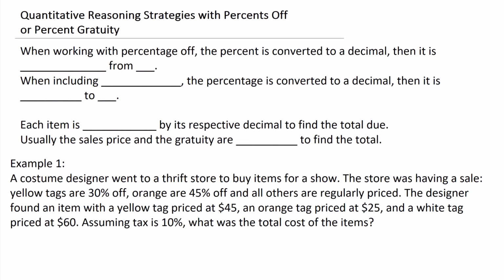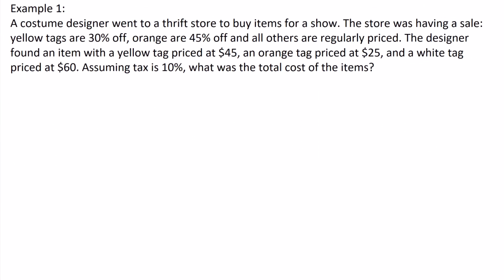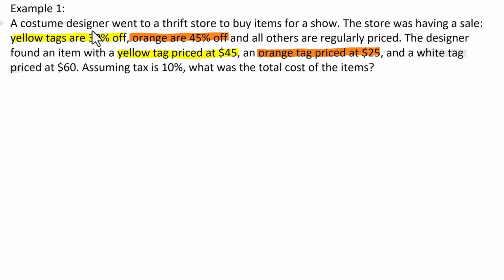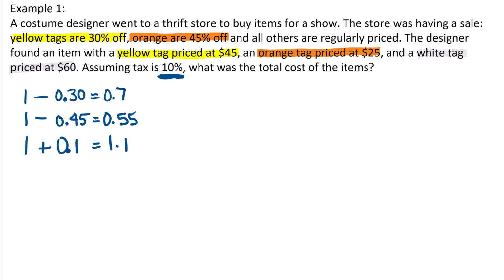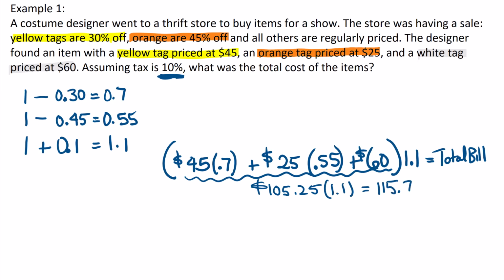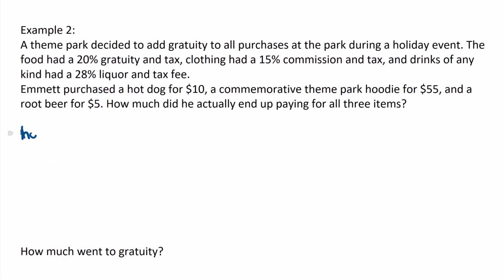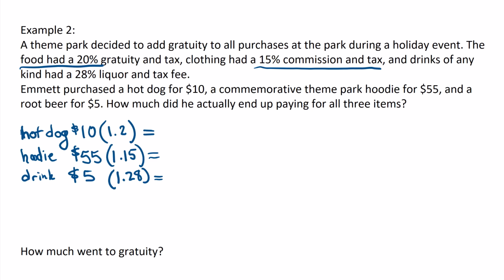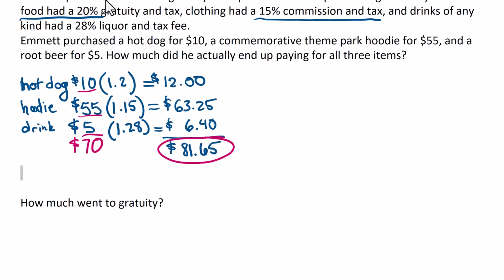015 Quantitative Reasoning Strategies with Percents Off or Percent Gratuity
In this video, we cover the 7-step process of solving an application around gratuity and/or tax on items to purchase that are discounted by calculating the remaining price when a percent off needs to be calculated for items on sale.